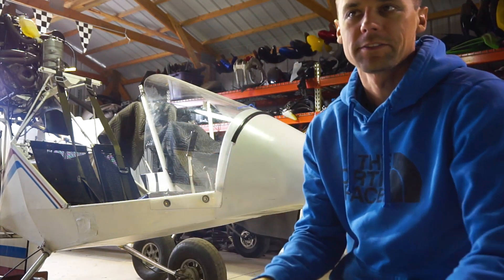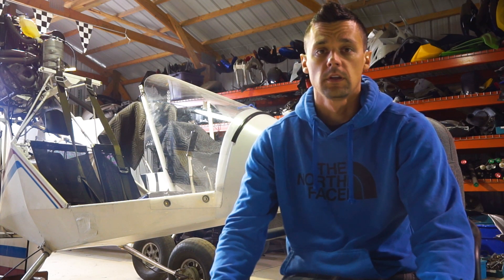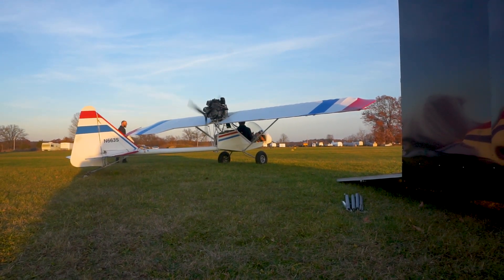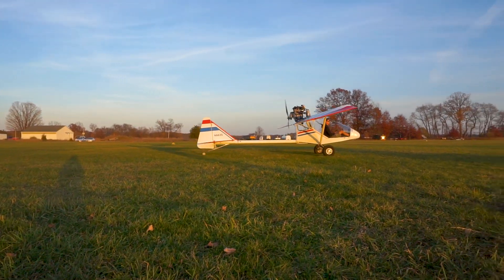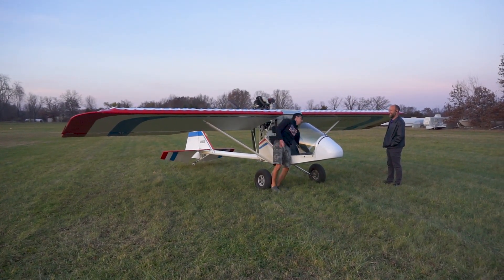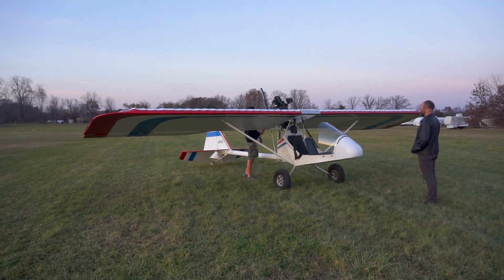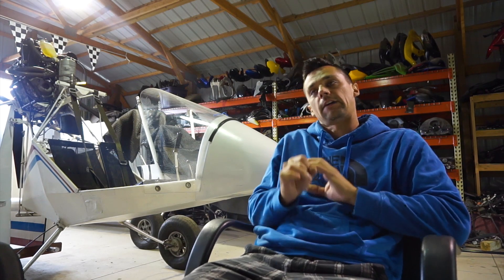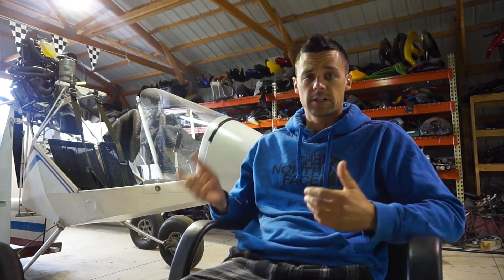Yamaha Powered Airplane Conversion Part 3 TEST FLIGHT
Kolb Firestar with a Yamaha Phazer snowmobile engine installed.